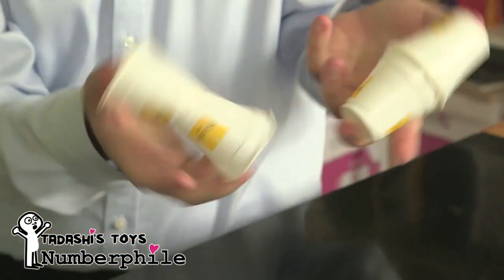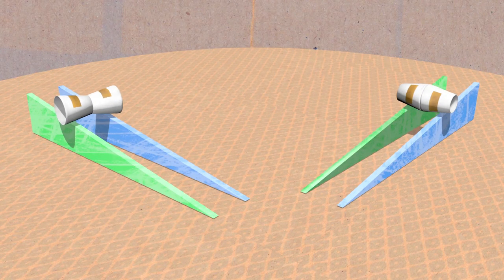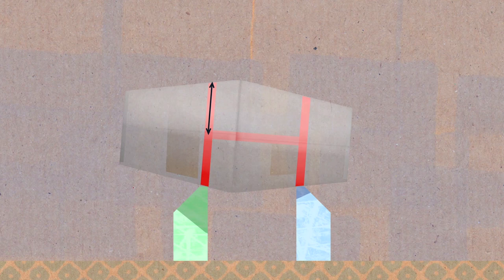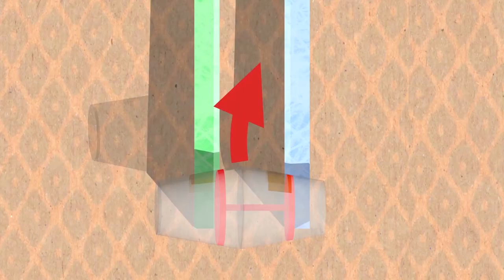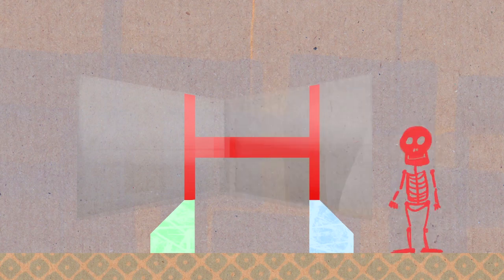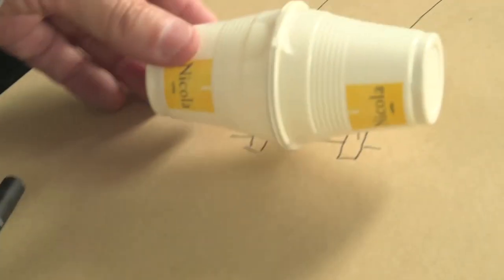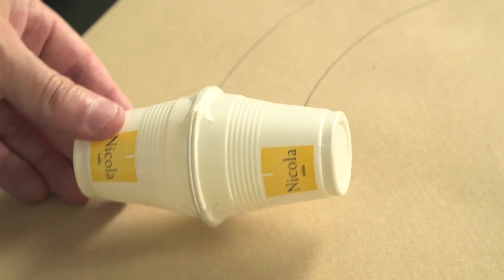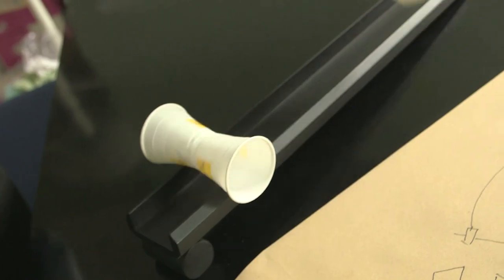Stable Rollers - Numberphile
Tadashi Tokieda is back. This time talking about stability, instability and train wheels.

Editing and animation in the is video by Pete McPartlan

A NOTE ON THIS VIDEO:
A few of our Tadashi videos blur the already blurry line between mathematics and physics... Some people suggest they may be a better fit on Brady's dedicated physics channel (called Sixty Symbols).
In response, the reasons they are on Numberphile are:
1) Tadashi, while certainly a modern polymath, is based in a mathematics department.
2) This sub series (with its animation and extra production work) has been supported by the Mathematical Sciences Research Institute, a Numberphile collaborator.
3) Some of the previous and future Tadashi videos are more math-oriented than physics - and it just makes sense to put them on one channel rather than dividing the series between two channels on an ad hoc basis.
In a multi-disciplinary world, it is challenging to run YouTube channels which people come to associate with just one discipline.
That said, feel free to go over and watch hundreds of physics videos on Sixty Symbols